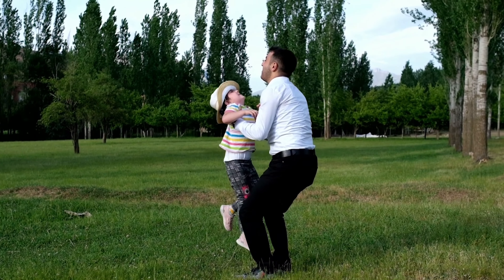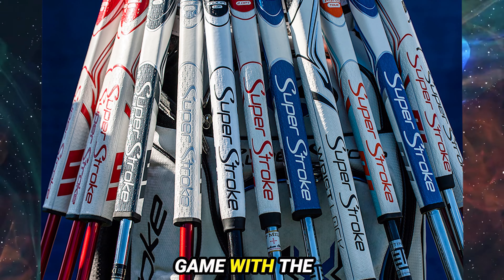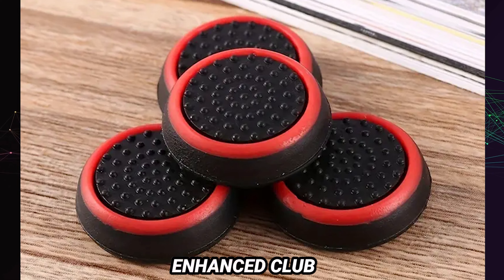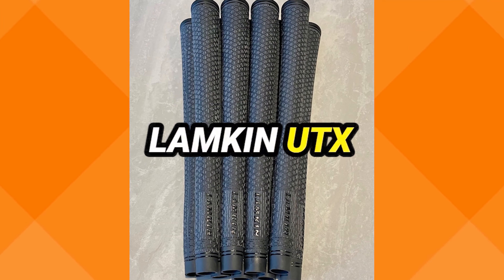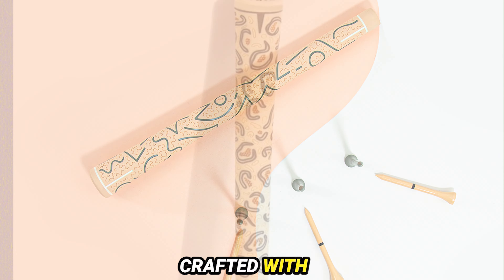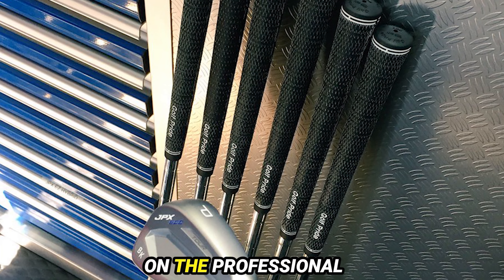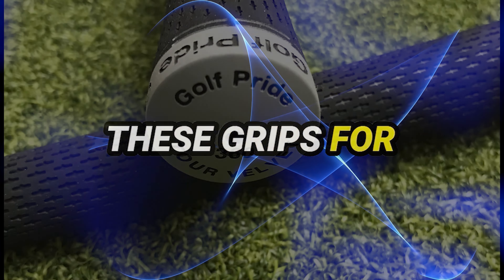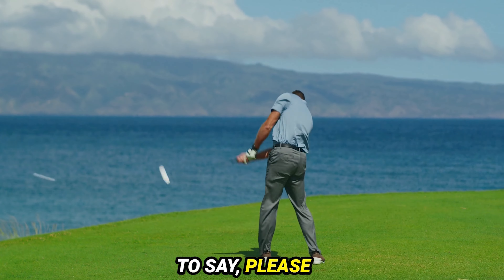5 Best Golf Grip For Seniors: Top Golf Grips for Senior Swingers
5 Best Golf Grip For Seniors: Top Golf Grips for Senior Swingers. Choosing the right golf grip can significantly impact your swing, comfort, and overall game. In this video, we explore the top 5 golf grips for seniors, considering factors like affordability, performance, design, and features.

Whether you're a budget-conscious beginner or a seasoned player seeking an upgrade, we've got you covered!

Grips featured:

SuperStroke Traxion Tour (Budget-friendly performance)
Stick Grips (Stylish & precise)
Lamkin UTX (Pro-approved & grippy)
RIPIT Grips (Personalized style & comfort)
Golf Pride Tour Velvet MCC (Champion's choice)
Click the video to learn more about each grip and find the perfect fit for your game!